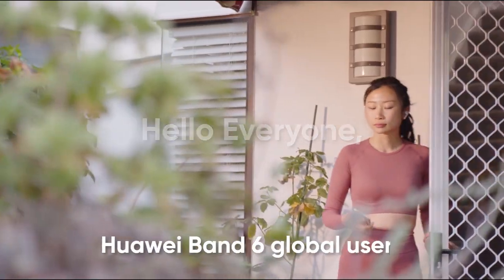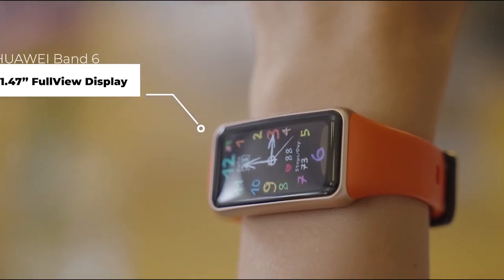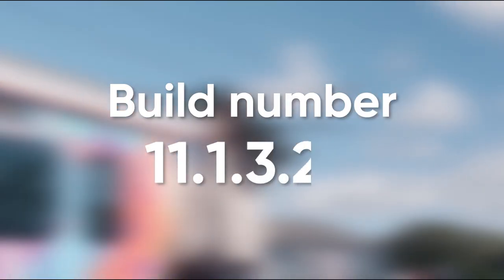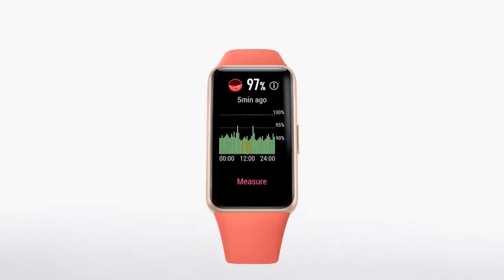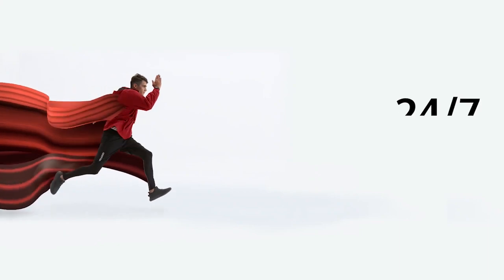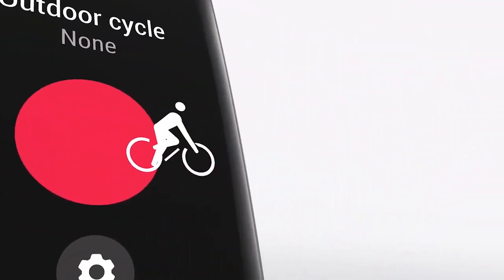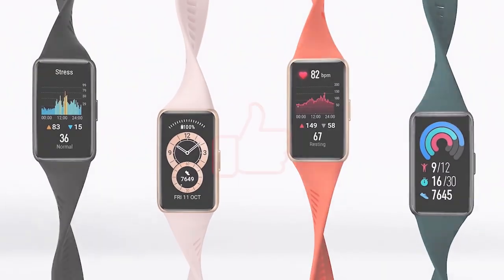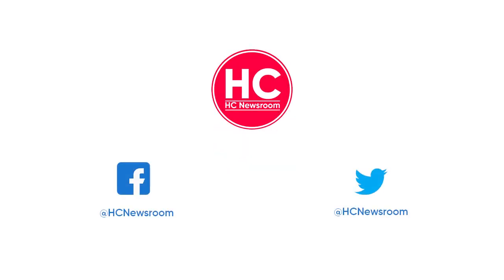Huawei Band 6 April 2022 update [Global]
Huawei Band 6 global users started receiving the latest April 2022 firmware update that brings new features and optimizations for better performance.